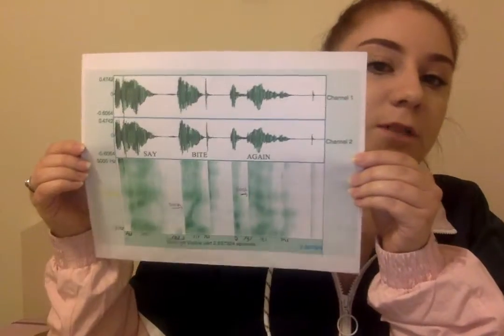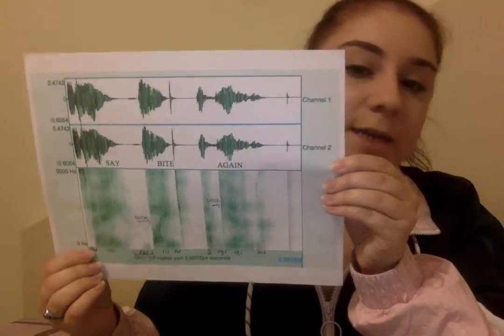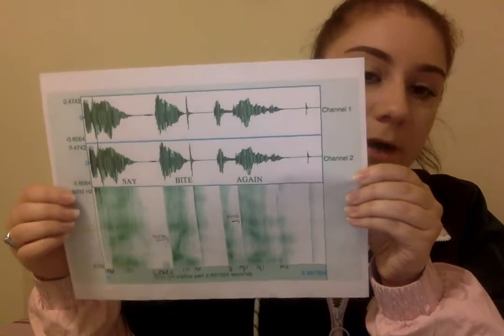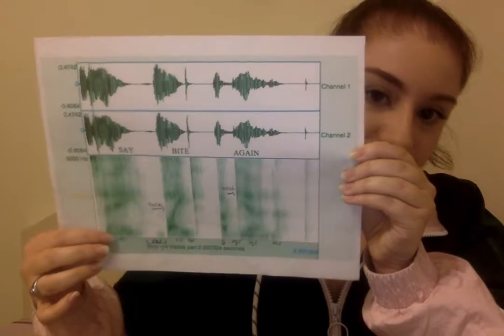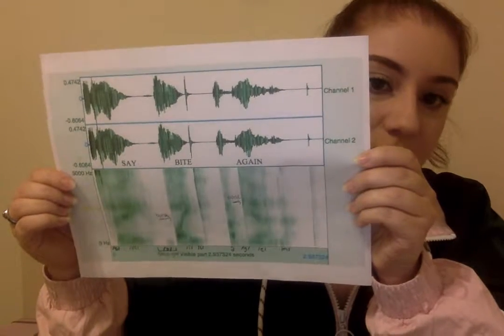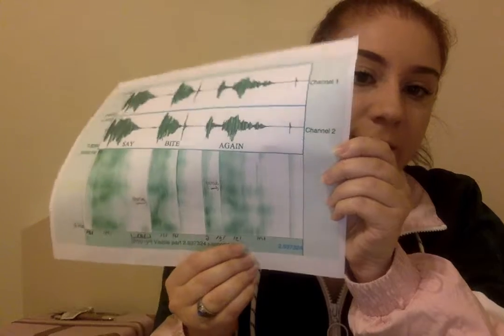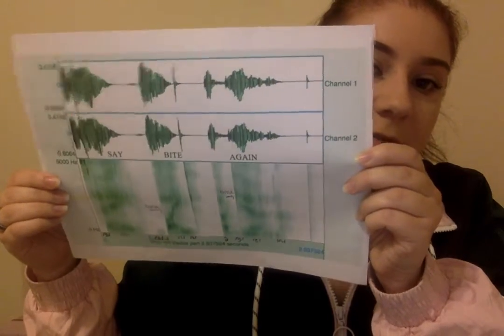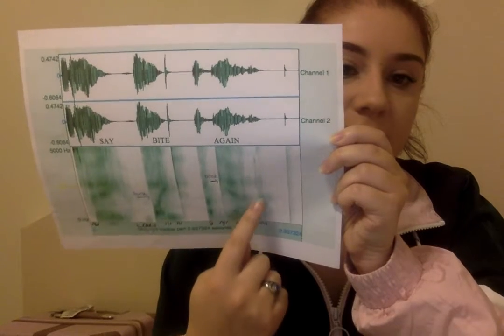Speech Acoustics Video Log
SLHS 321 Speech Acoustics Video Log